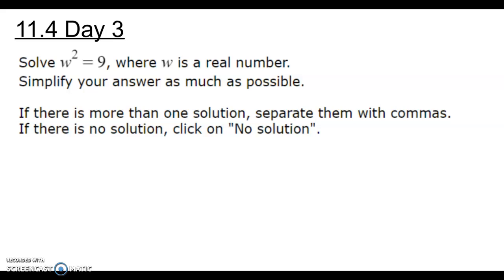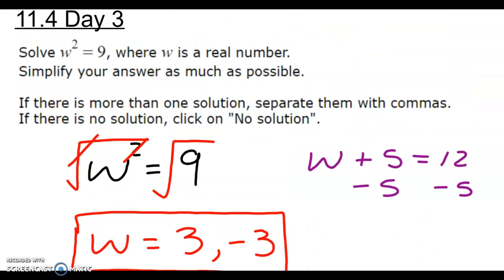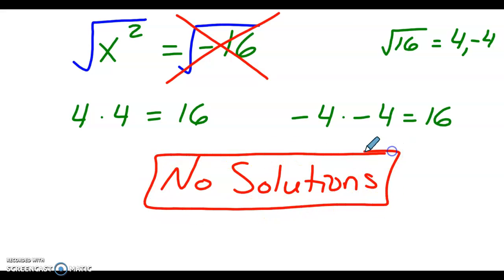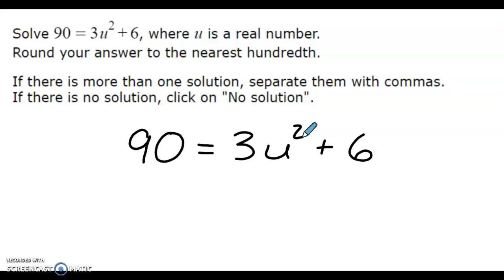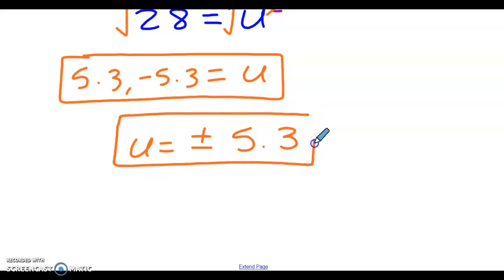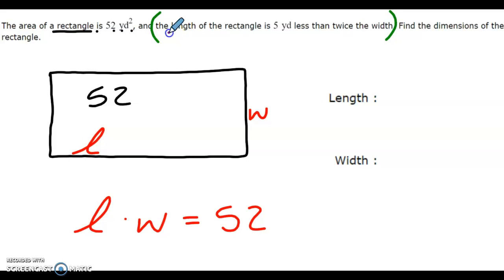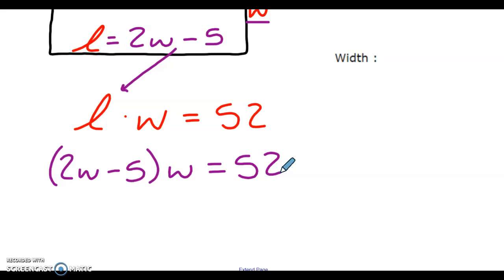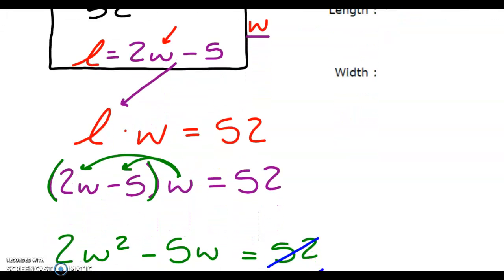Int Alg 11.4 Day 3 - Solving Quadratics in Various Settings